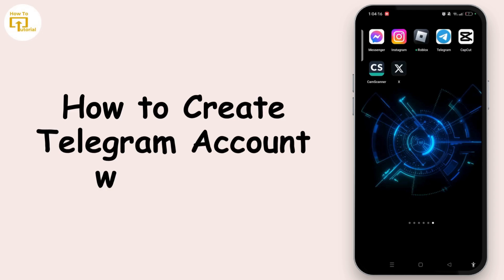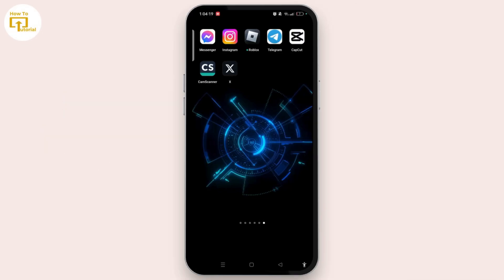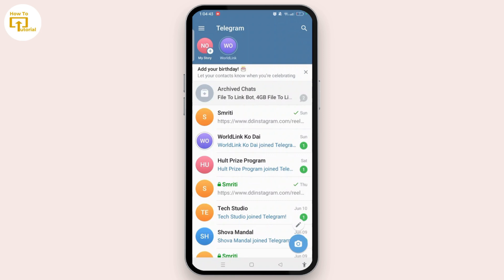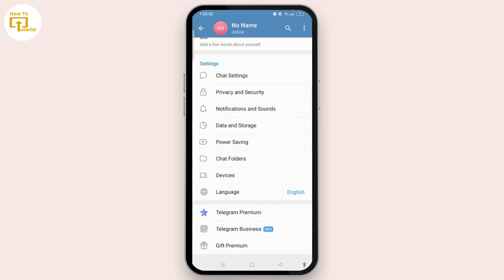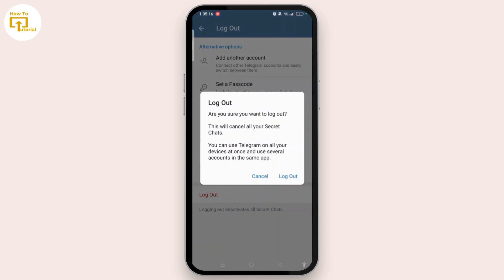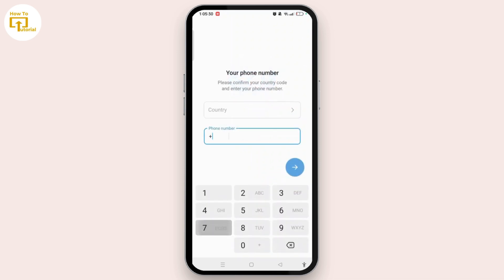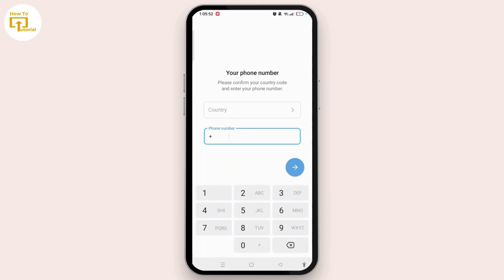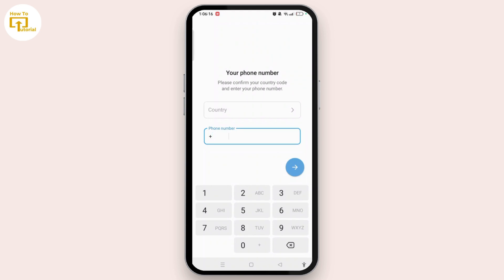How to Create Telegram Account with Email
Whether you prefer to use an email instead of a phone number or need to manage multiple accounts, we'll guide you through each step!

You'll also learn alternative methods to set up Telegram accounts quickly and efficiently.

Timestamps:
0:00 Introduction
0:30 Step 1: Accessing the Telegram App or Website
1:00 Step 2: Creating Your Account with Email
1:45 Step 3: Verifying Your Email and Account Setup

create telegram account without number